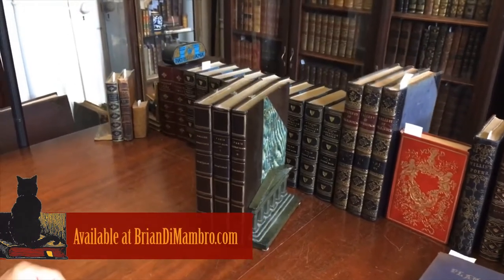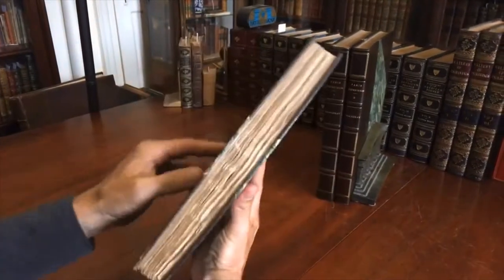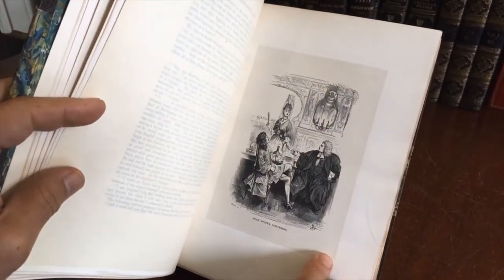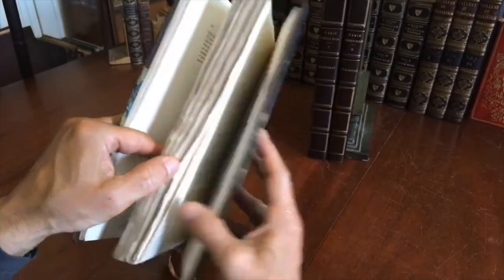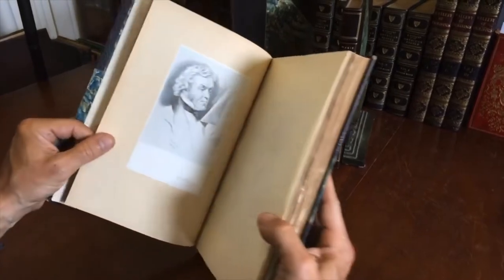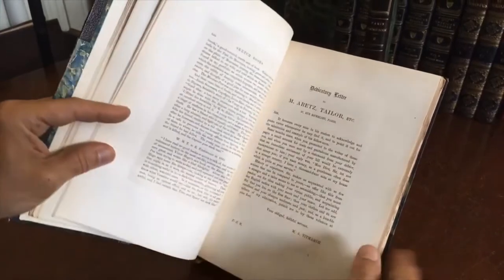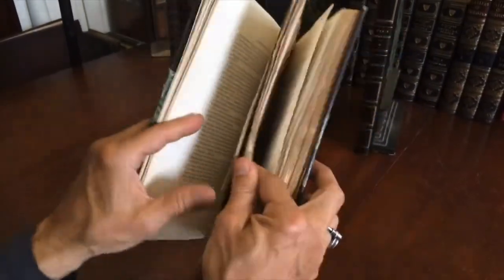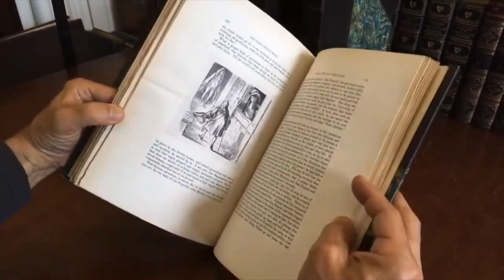Thackeray 3 vols fine leather c.1900 English Humorists & Paris Sketchbook w/ India paper prints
[Old Books, Limited Editions, Leather Sets, William Makepeace Thackery].

Three volumes from the Works of William Makepeace Thackery. Set contains three volumes from limited run: #21 of 25. Each work is complete unto itself.

Complete Works of William Makepeace Thackery- Edition Unique.
Published c. 1900, New York by G.P. Putnam's Sons.
3 volumes. Text in English. Profusely illustrated throughout, including portrait frontis. Titles below:

The English Humourists of the Eighteenth Century - 313 pages.
The Paris Sketchbook of Mr. M.A. Titmarsh, Volume 1 - 176 pages.
The Paris Sketchbook of Mr. M.A. Titmarsh, Volume 2 & Little Travels and Roadside Sketches - 329 pages.

Period 1/2 leather bindings, raised bands, gilt title lettering, gilt ruled compartments, marbled covers and end papers, deckled edges, top edge gilt.

All volumes well illustrated throughout with tipped in images printed on India Paper.

Bindings remain clean, tight, and sound. Interior contents bright and clean, largely free of any age spotting. Any age flaws are easy to overlook or forgive. A handsome set with a wonderful shelf appearance.

[V2271].